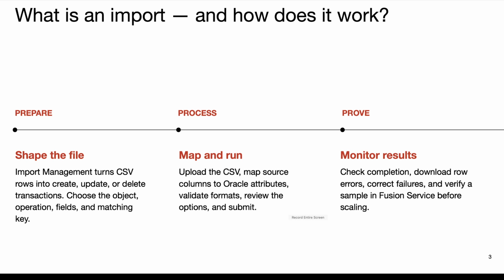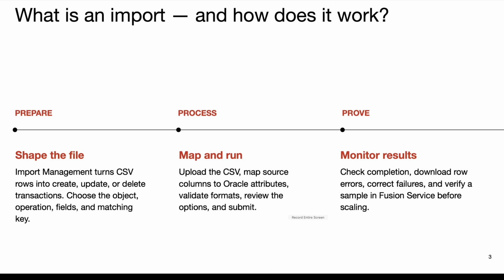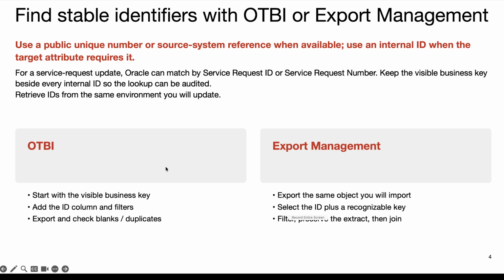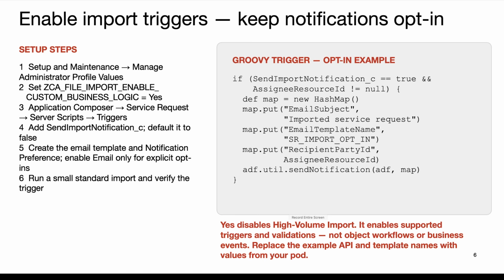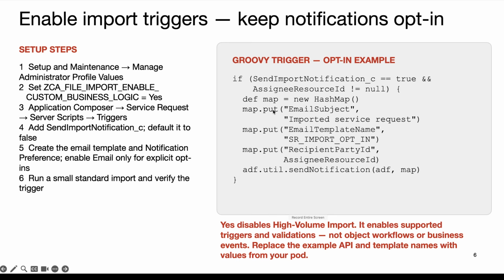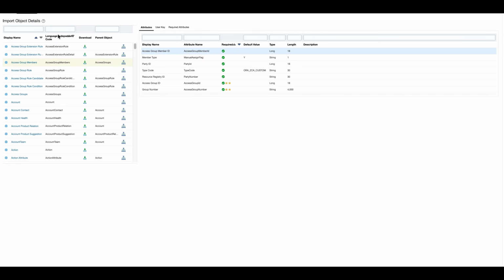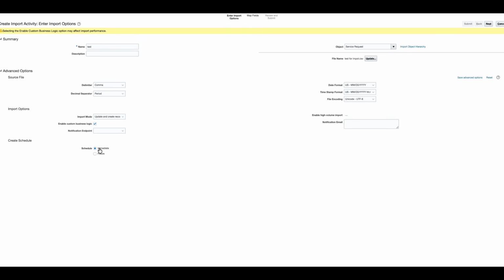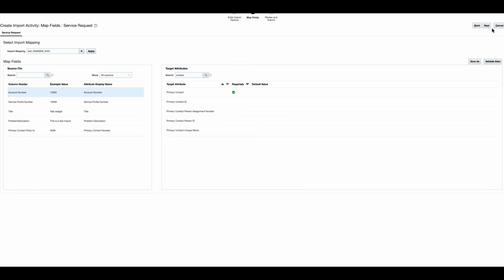Oracle Fusion Service Import Management: CSV, IDs, Triggers & Notifications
Learn how Import Management works in Oracle Fusion Service—from preparing your CSV and retrieving record IDs to configuring triggers and opt-in notifications.

In this video, I cover:

• What an import is and how Oracle processes it• Creating, updating, and deleting records• Retrieving IDs through OTBI and Export Management• Mapping and validating CSV fields• Running and monitoring an import• Enabling custom triggers with ZCA_FILE_IMPORT_ENABLE_CUSTOM_BUSINESS_LOGIC• Creating opt-in notifications with Groovy• The difference between triggers, object workflows, and business events• Why High-Volume Import requires a different notification approach

You’ll also see a Groovy example that sends an email notification to the Service Request assignee only when a custom opt-in checkbox is selected.

Oracle Fusion Cloud features and screens may vary by quarterly release and environment configuration.

Created 8/7/26 by Cesar Guerrero